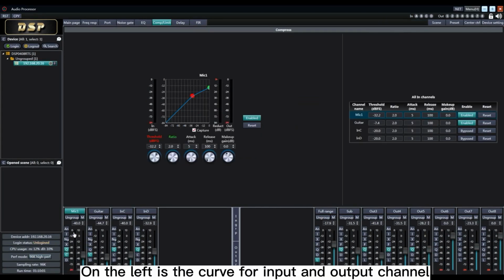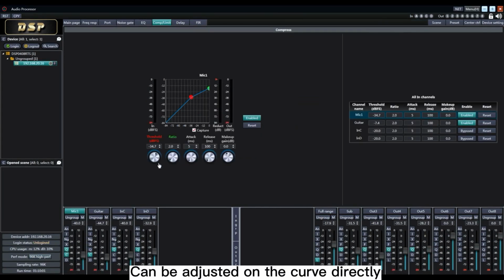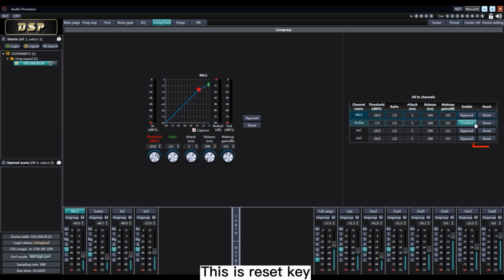Nuoxun Audio DSP Audio Processor Control Software Introduction -- Input Compressor & Output Limiter